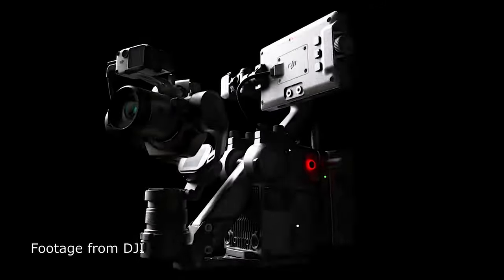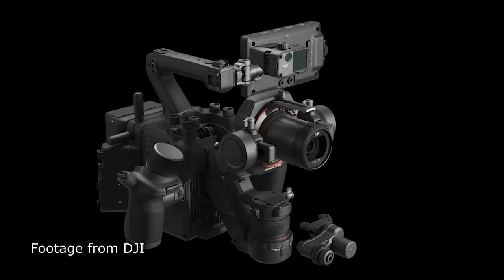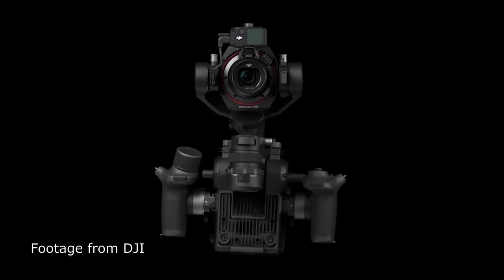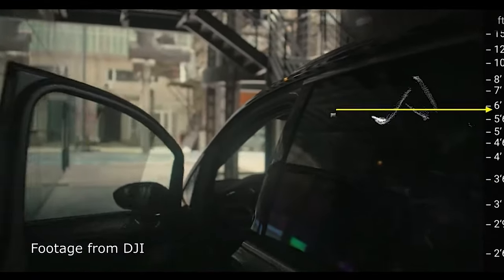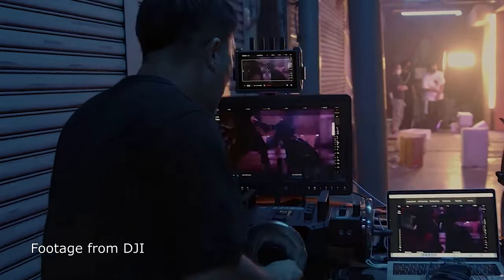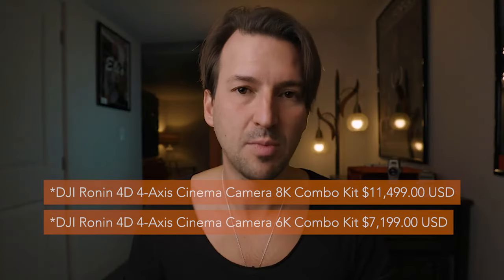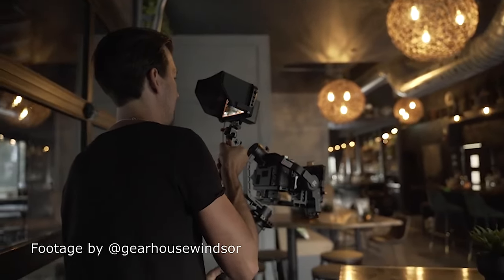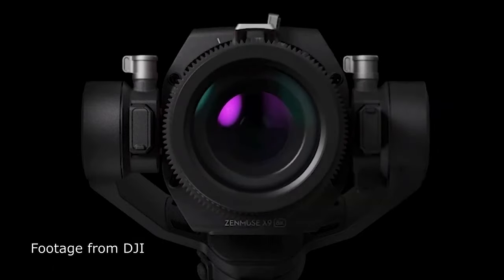DJI RONIN 4D! But is it a Documentary Camera??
The DJI Ronin 4D looks out of this world and I'd love to try it! This camera will be amazing for scripted content or commercial! That being said I don't think this will make a good documentary camera. Let talk!

I forgot to mention BTS footage from @stenlundvideo

Fav Cam - C70

Fav Lens - Canon 35mm F2